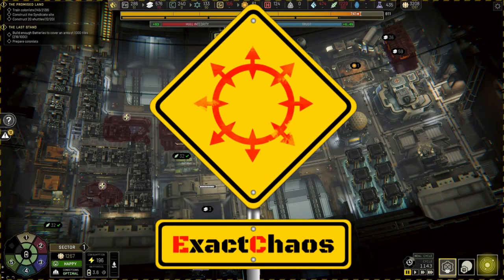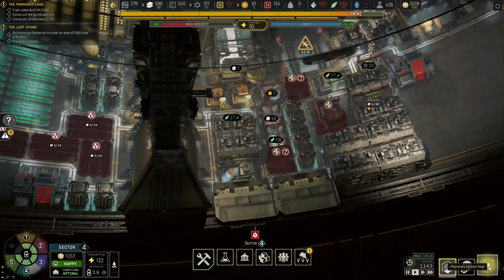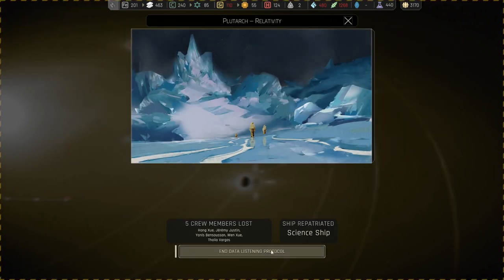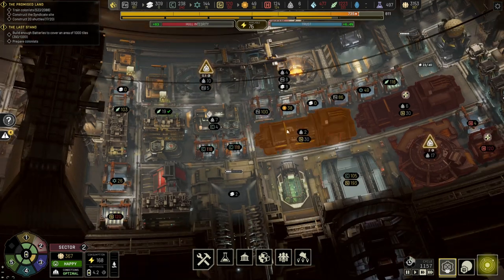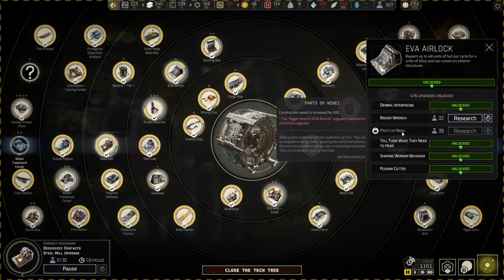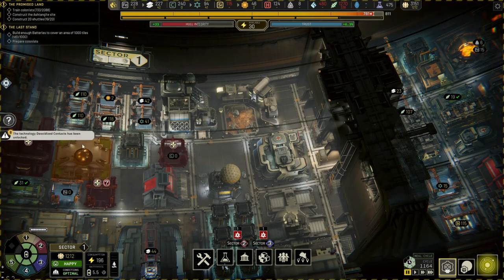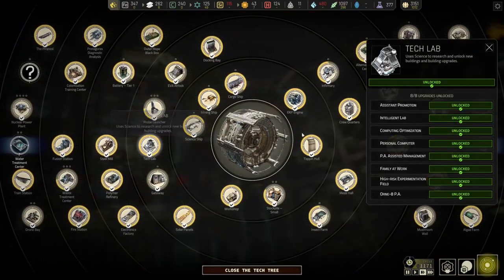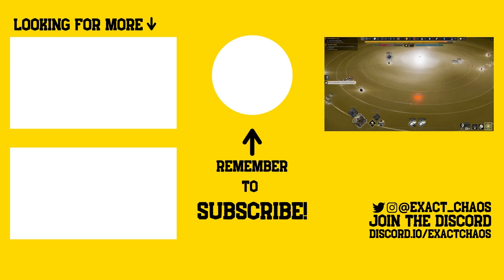The Big Battery Build - Let’s Try IXION - Ep.50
In this series we have a look at one of the newest space survival simulator and builder games. Ixion. IXION
 combines city building, survival elements and exploration, into a thrilling space opera as you explore the stars. Propelled onwards through a perilous journey, you are the Administrator of the Tiqqun space station, charged with finding a new home for humanity.